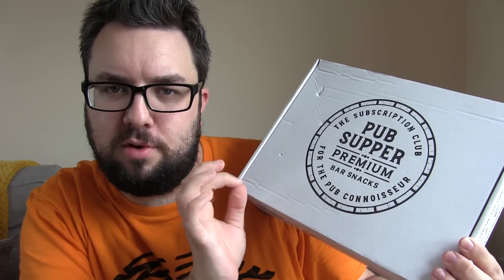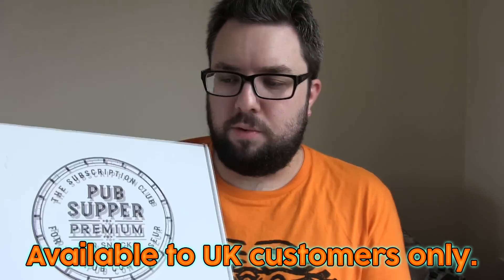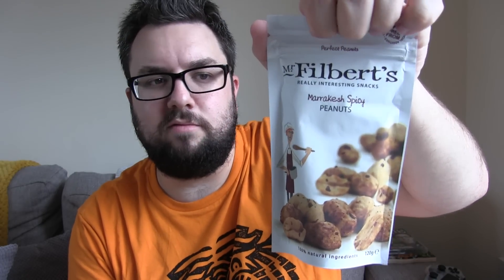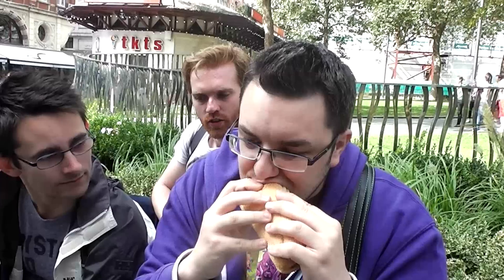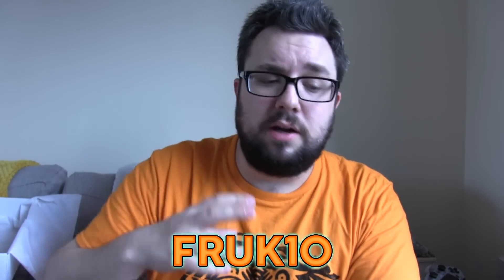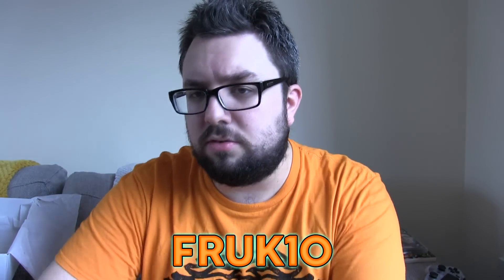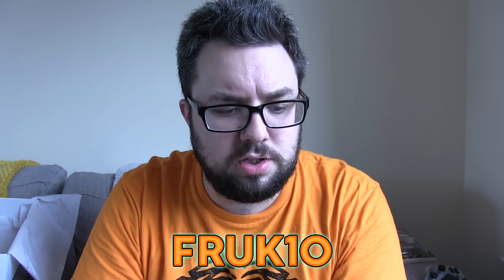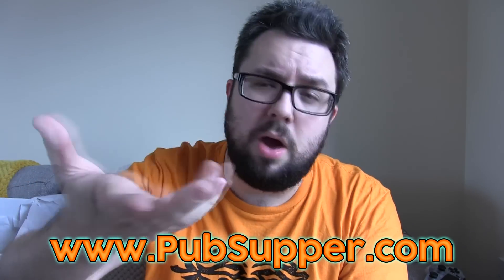Pub Supper Subscription Box (Premium Bar Snacks) Review